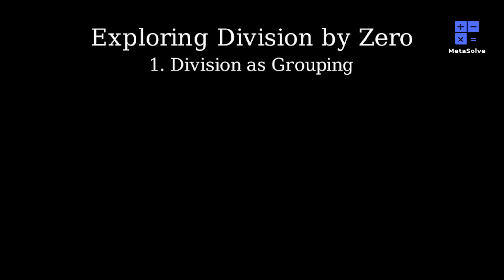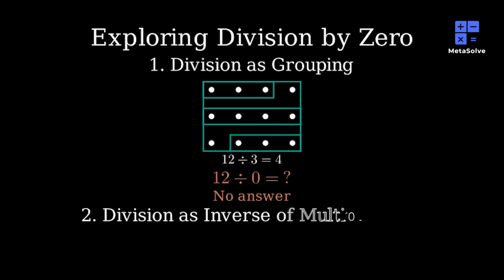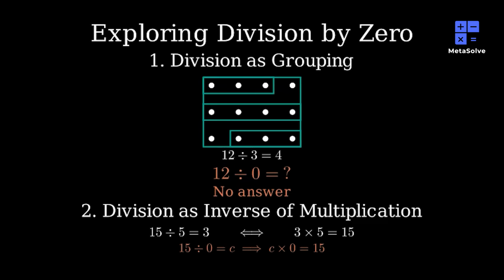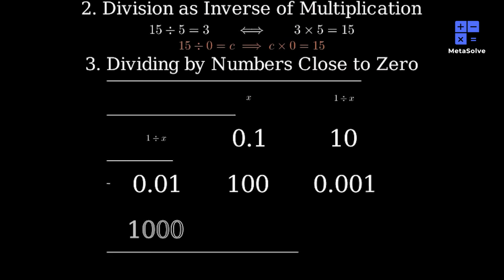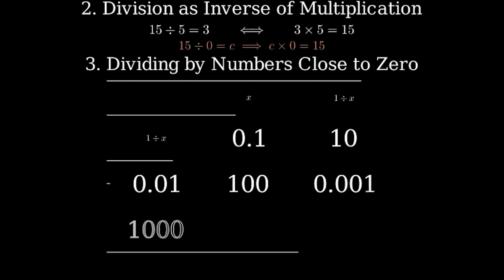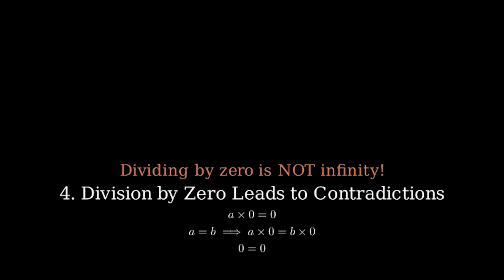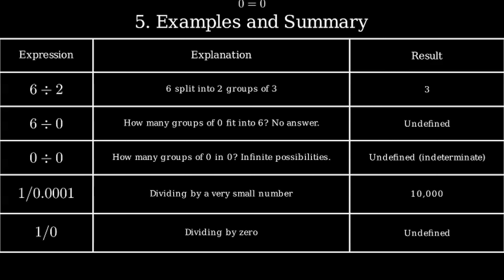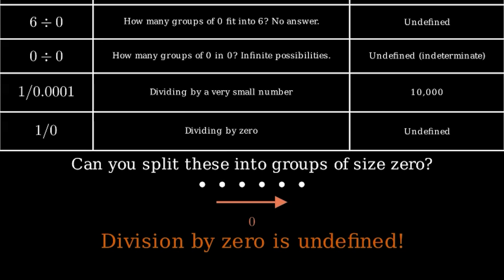Is 1 Divided by 0 Actually Infinity? Think Again!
Everyone thinks dividing by zero equals infinity — but that’s actually wrong!
Division by zero is undefined in mathematics. It’s not infinity, it doesn’t exist, and it breaks all the math rules.

In this video, we’ll explain why division by zero is impossible, what “undefined” really means, and why calculators show errors.